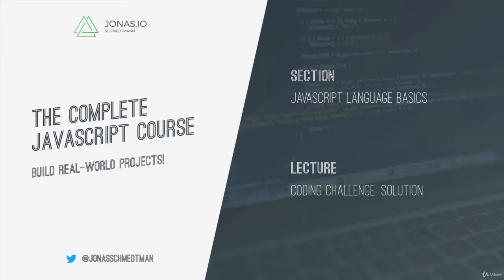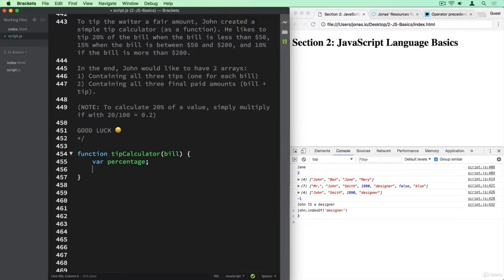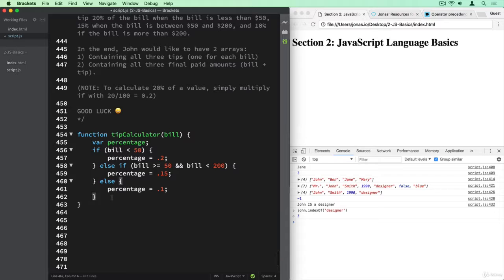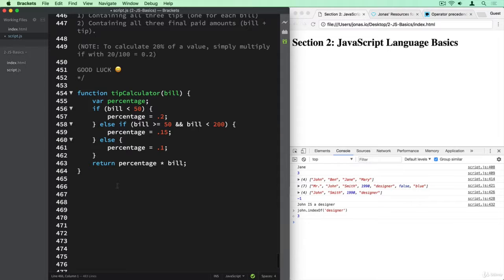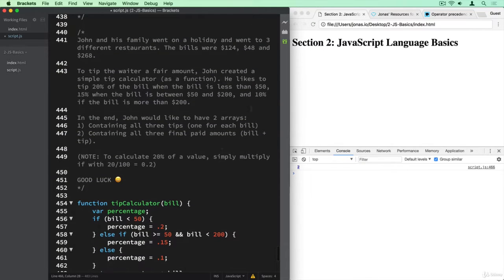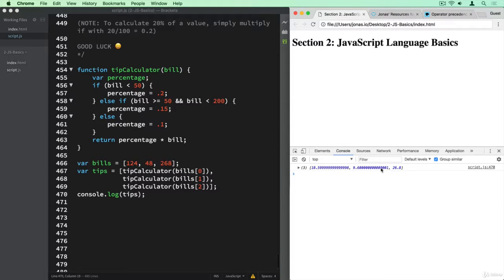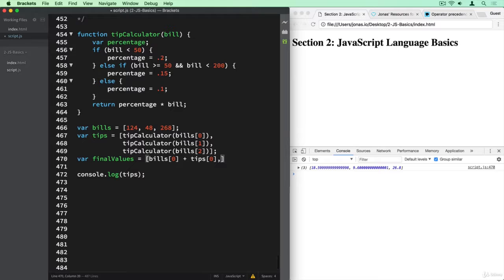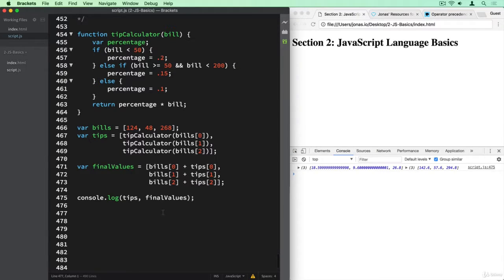024 Coding Challenge 3 Solution